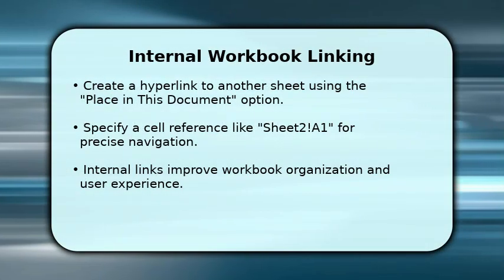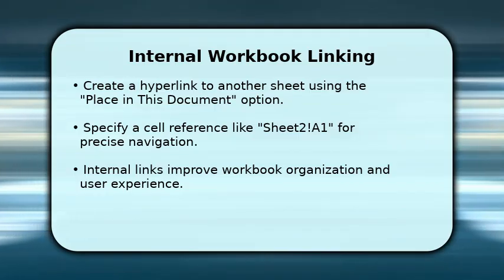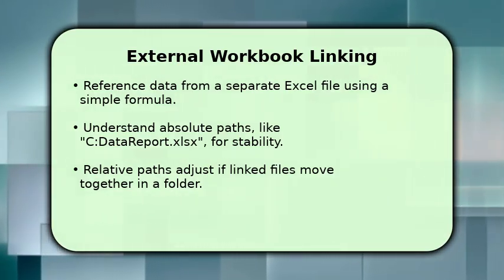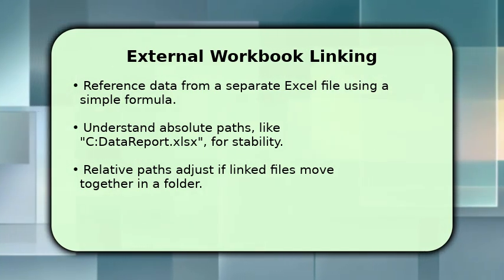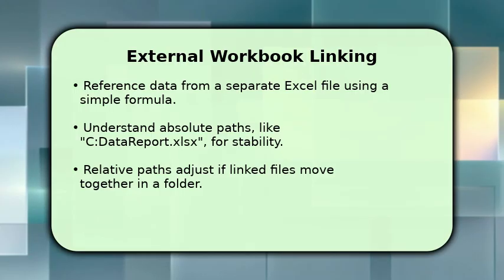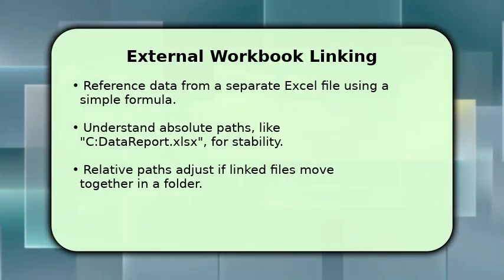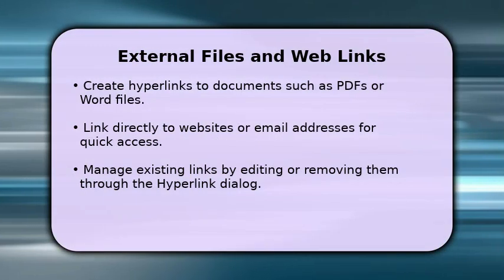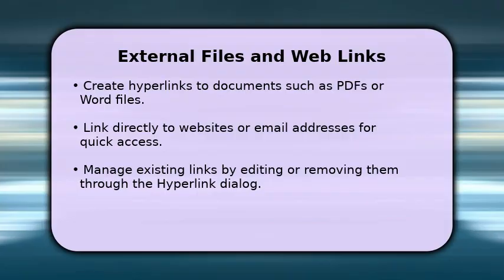How To Make Excel Link - Full Guide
▸ (s) In this comprehensive guide, we'll walk you through the process of creating hyperlinks in Microsoft Excel. Whether you're a beginner or an advanced user, this video will show you how to link cells, worksheets, and even external websites within your Excel spreadsheets. From basic to advanced techniques, we'll cover it all.